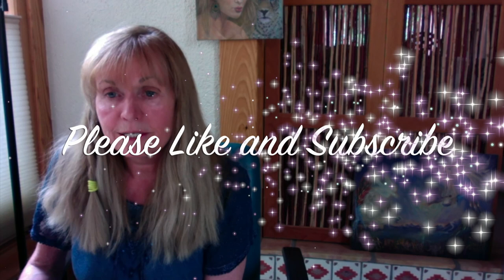SHAMAN VISIONARY PAINTINGS (Monotypes, Oil on Paper) by Irene Vincent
In this video, Irene-Vincent shares # Monotypes; visionary-paintings, spiritual-paintings that are painted with oils on a metal plate. Then a dampened sheet of paper is placed over the painted plate and run through a printing press The shamanic, mystical-imagery was painted spontaneously within an 8-hour timeframe so they are expressionistic.
The list of monotypes: Shaman Dream Dance, Shaman Journey, Cat Woman Meets Bird Man, Echoes of Devotion, Medicine Woman Speaks, Butterfly Woman, Inner Spaces, The Kiss, Cosmic Dance, Some Enchanted Meeting, & Yogini in a Tree.

 Irene Vincent's Mystical, Spiritual, and healing images on yoga mats, t-shirts, totebags, puzzles, stickers, towels, prints, etc.

Customize background colors and sizes of images on products. Irene has ordered cups, pillows, and cards. The quality is beautiful. It’s fun. You have to hit on all products there to see more than prints.

Irene’s powerful book, Awakening Love’s Vibrations is published through Ingram Sparks, so you can order it FREE from your LIBRARY. ISBN 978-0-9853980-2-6 and LCCN:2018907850 or you buy the EBook or printed color and black & white editions online at Amazon
and other bookstores.
Awakening Love’s Vibrations, covers seven-years.

It’s a story about how her search for universal love causes doors of perception to open bringing her loving spiritual teachers and opening her senses to the finer vibrations and healing qualities of light, bringing deep peace and a mindful consciousness to live this life well. She shares the wisdom and insights of her teachers in an adventurous story where her dreams heal her, guide her to travel to the Mayan ruins, guide her to be initiated by the Dalai Lama, and bring magic into her life. The insights of the yogis give you practical ways to live your life.

You discover how Irene’s way of contemplating and studying the symbolism in her art and dreams can also bring you insights, inspiration, and peace of mind. It includes 93 images of her paintings, sculptures, her spiritual teachers, and travels to ancient sacred sites.
Irene Vincent is an author, artist, mystic, and spiritual teacher, helping people raise their consciousness through the art of contemplation, dreams, painting, and traveling. In 1977, she received a BFA from Florida International University in Miami.